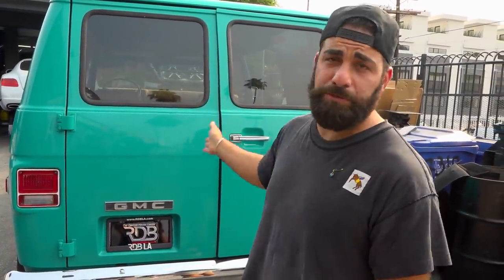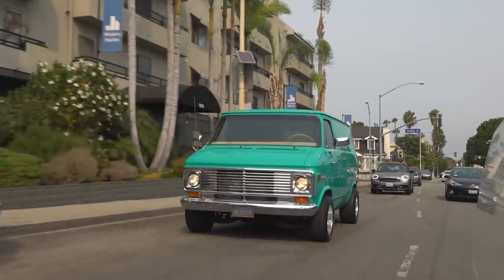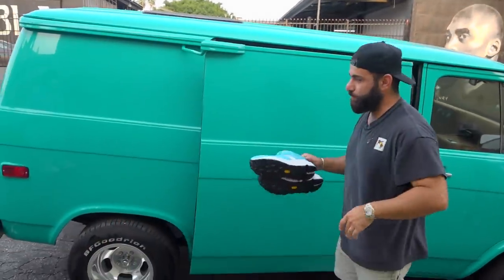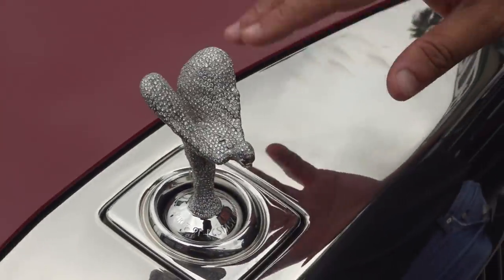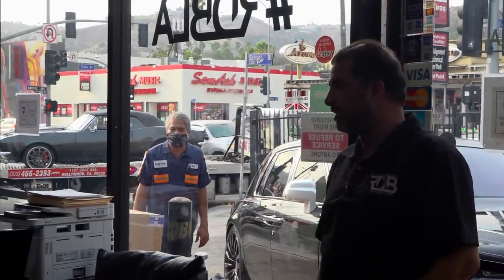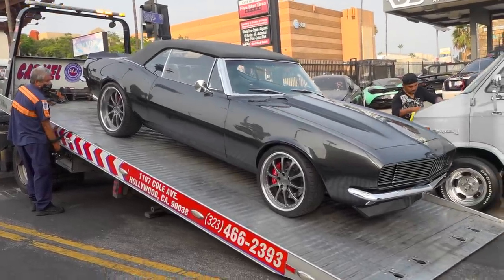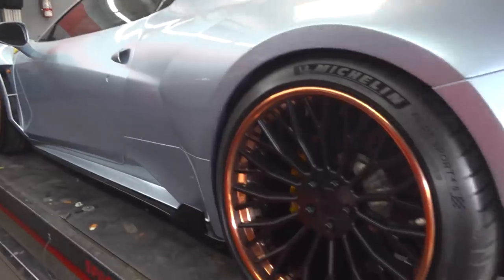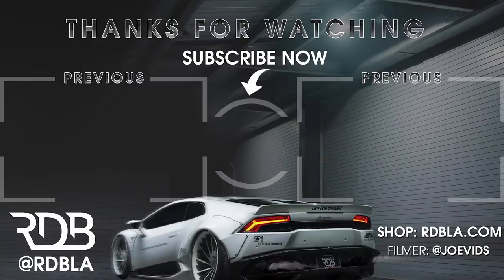Khalid's Custom Van with a Crazy Interior, Phantom Dissection.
Really fun video with an awesome project Van built for @khalid ! Completely repainted with a brand new interior featuring lots of fun goodies!